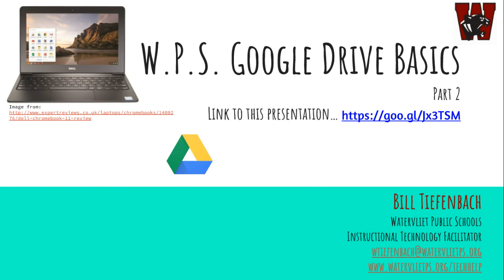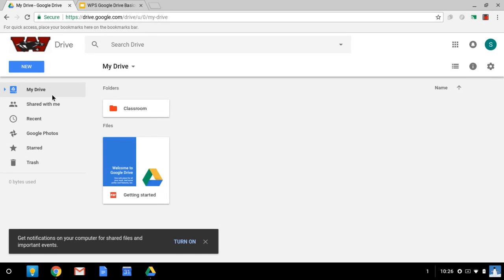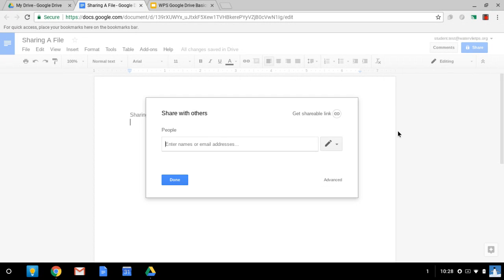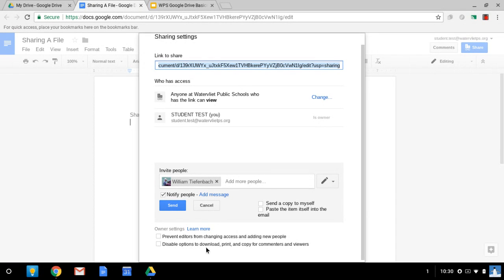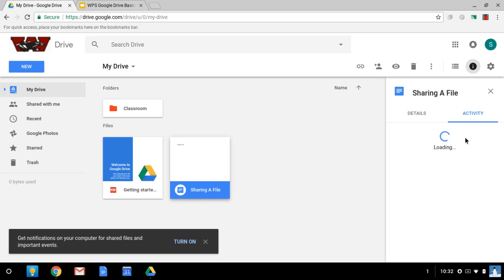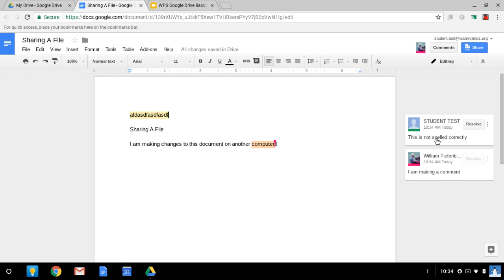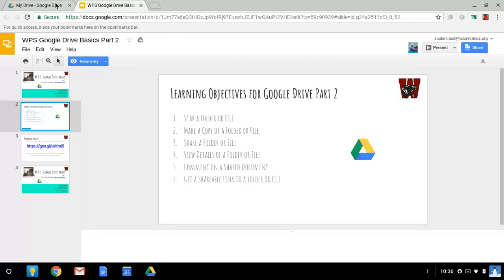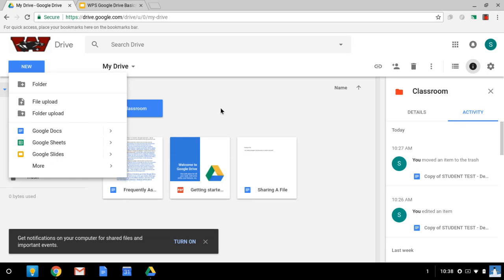Sep 25, 2017 10:39 AM